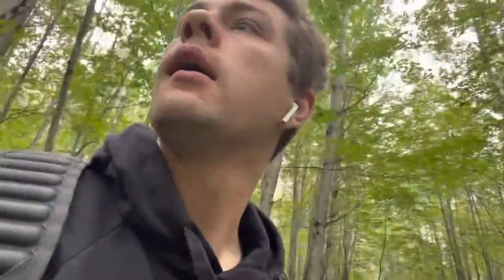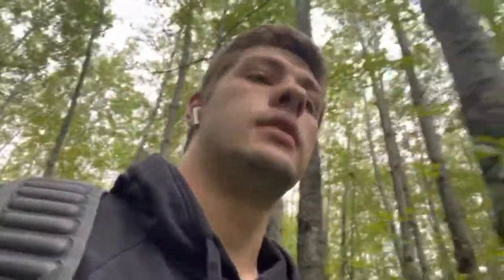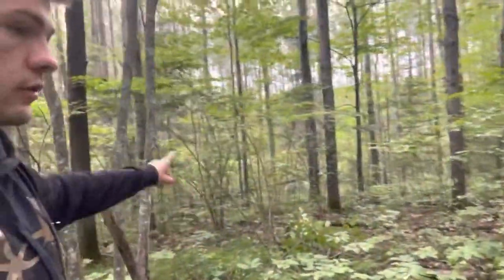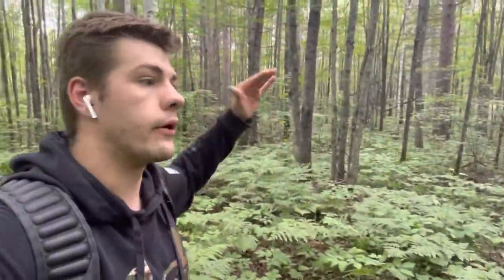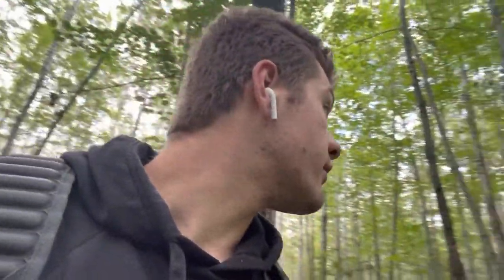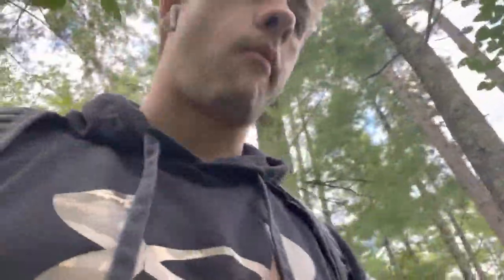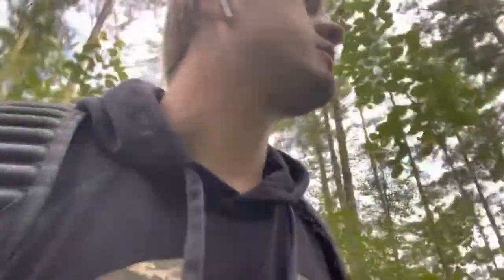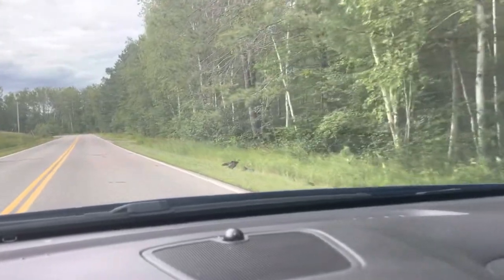￼ we went scouting￼